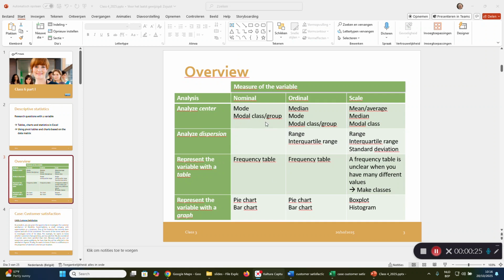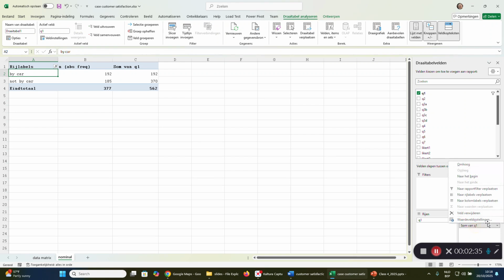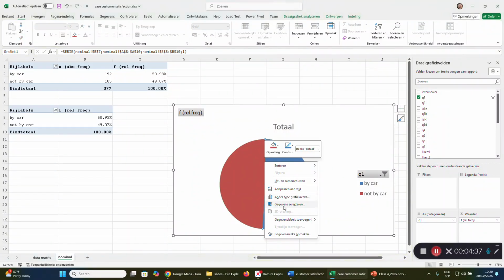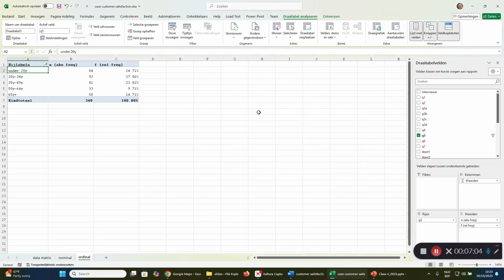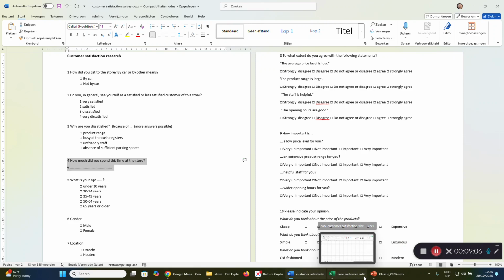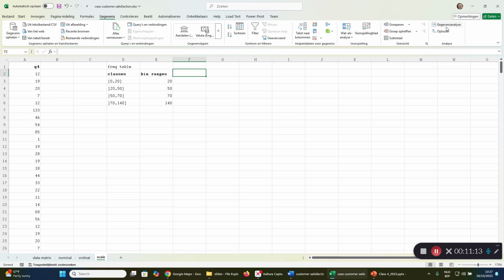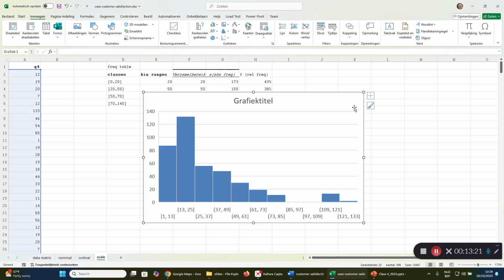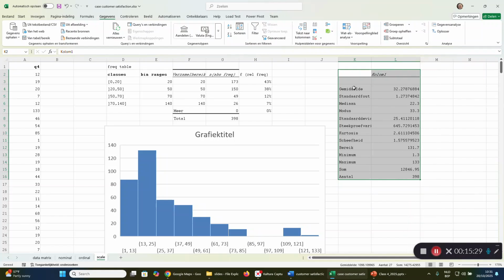Analyzing nominal ordinal scale variables in Excel (only for the sample)